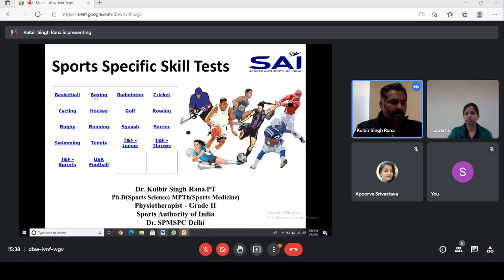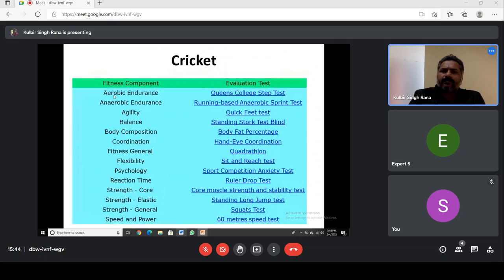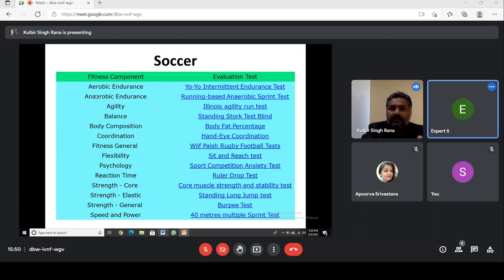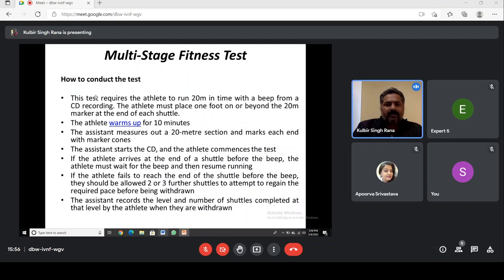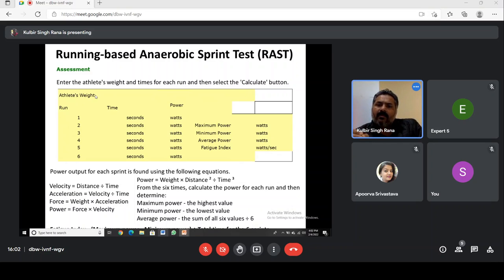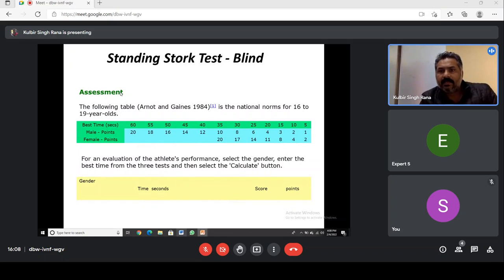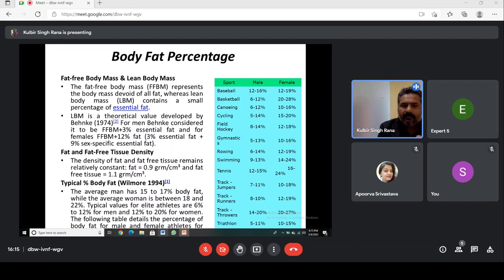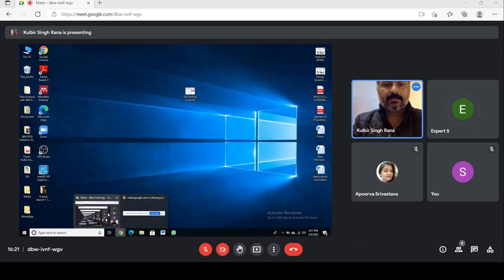Sports Specific Skill Tests | Department of Physiotherapy | CSJMU Kanpur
Topic: Sports Specific Skill Tests
Lecture by: Dr. Kulbir Rana